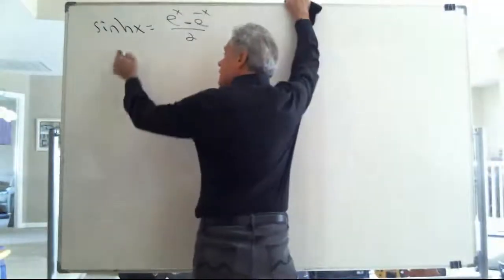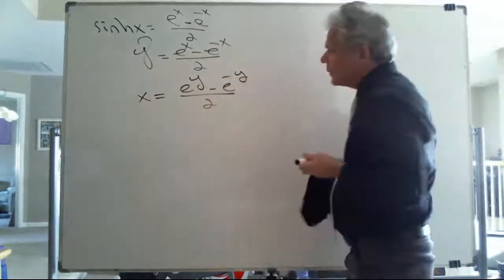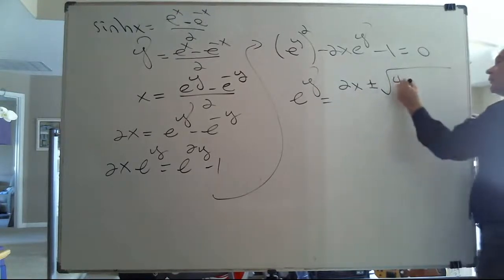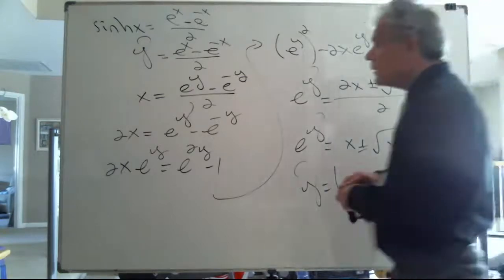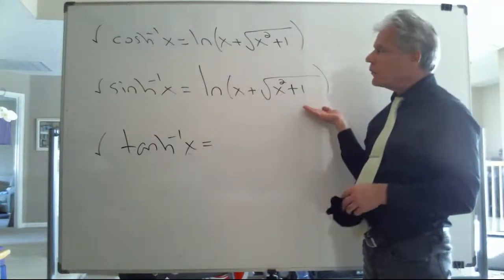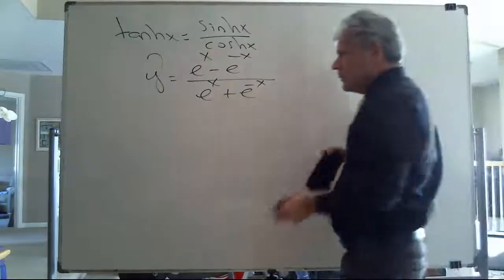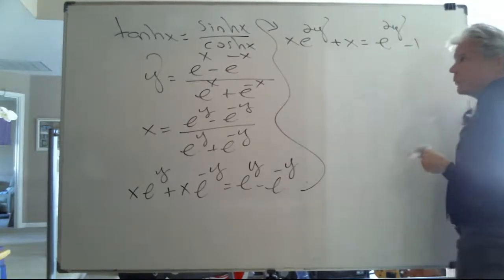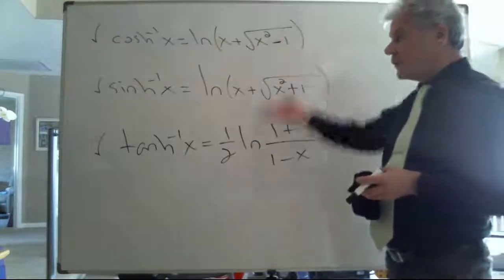Math 30, Hyperbolic Functions 3